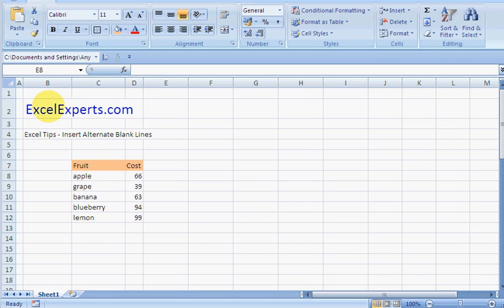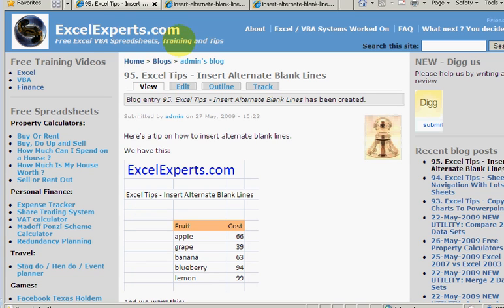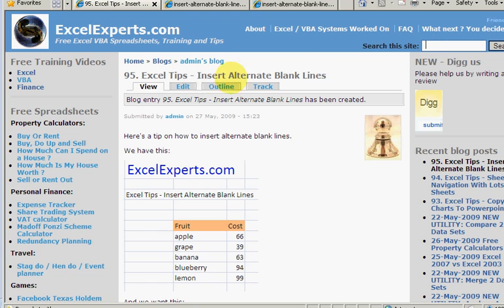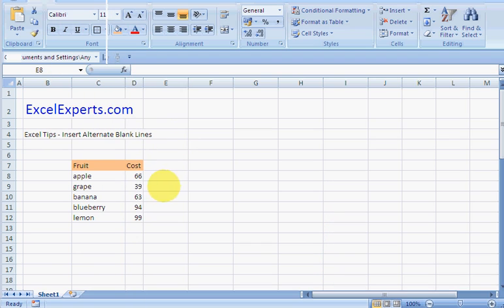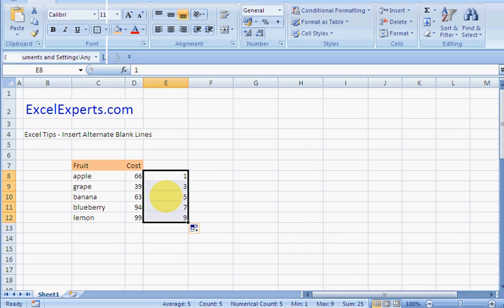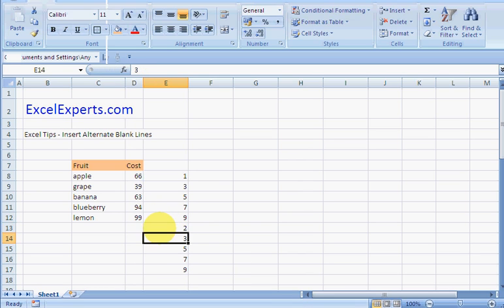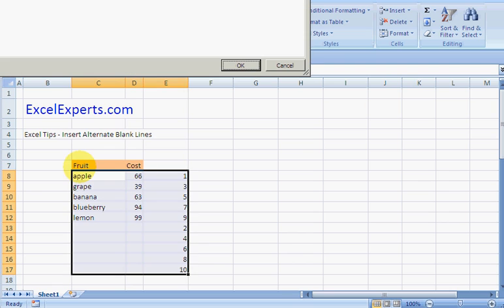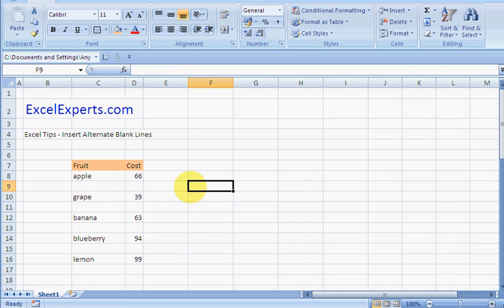ExcelExperts.com - Excel Tutorial - Insert Alternate Blank Lines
ExcelExperts.com brings you training video on: Excel Tutorial - Insert Alternate Blank Lines